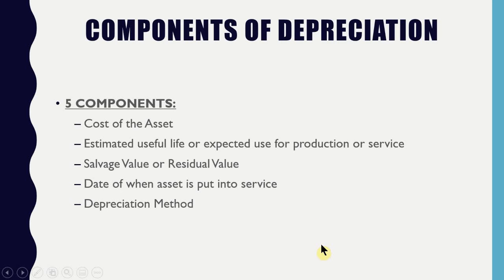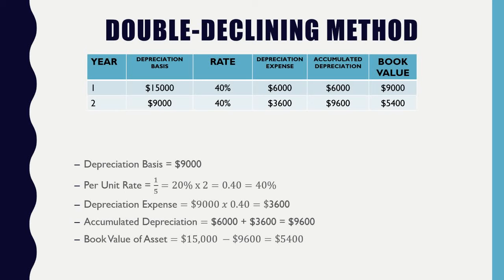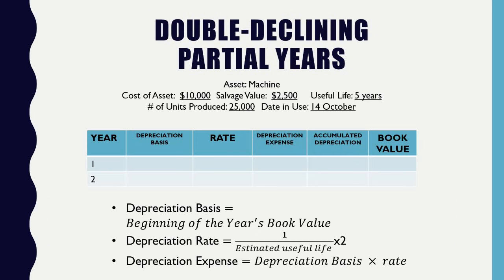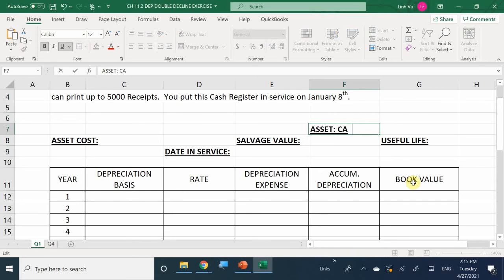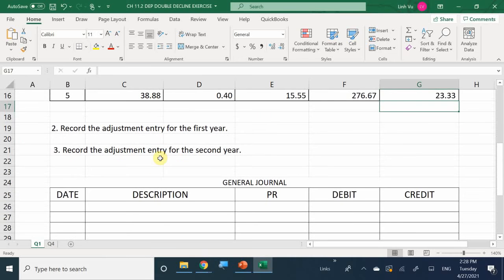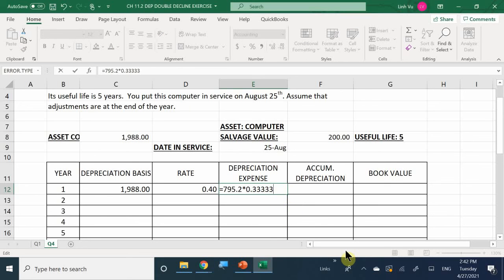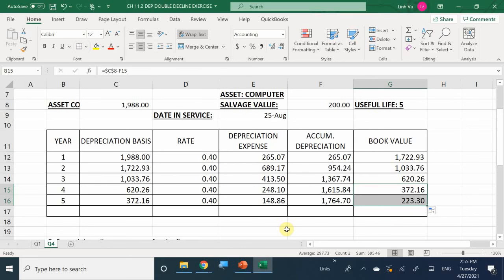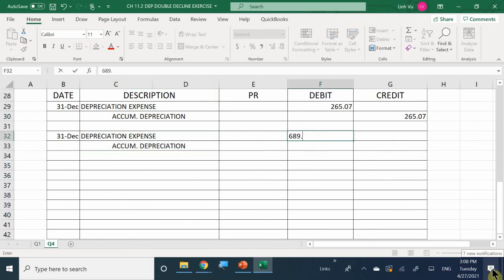PM ACCT 3.8 CH 11.2 DEP DD